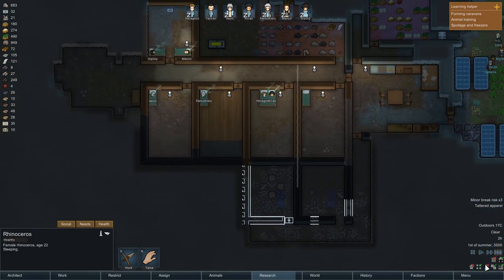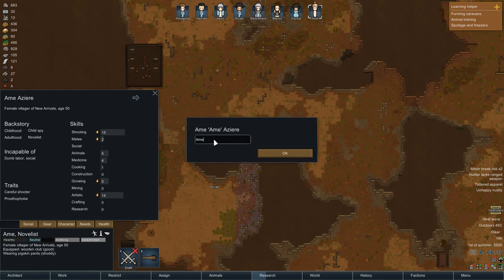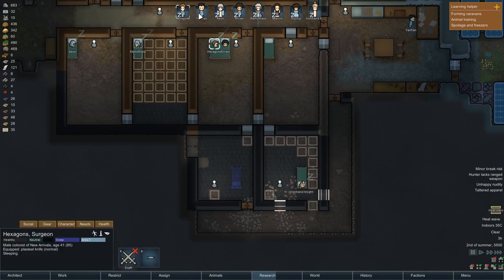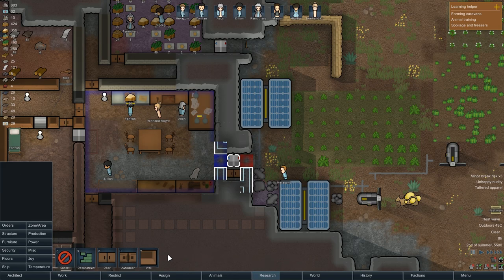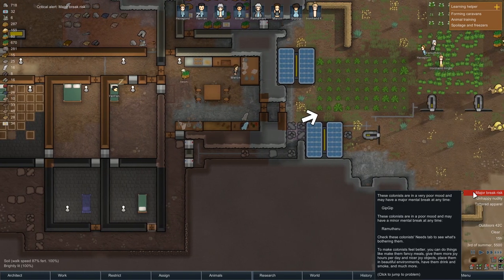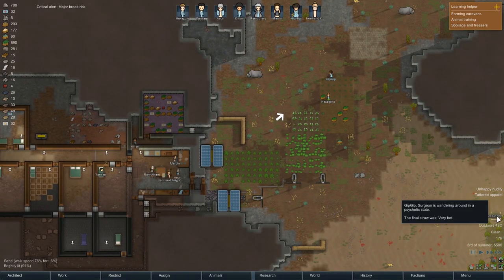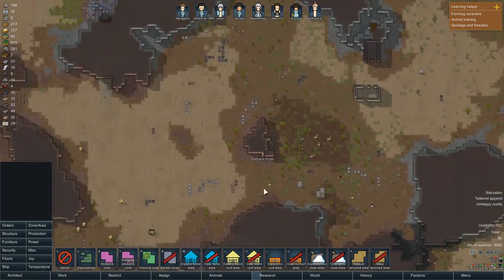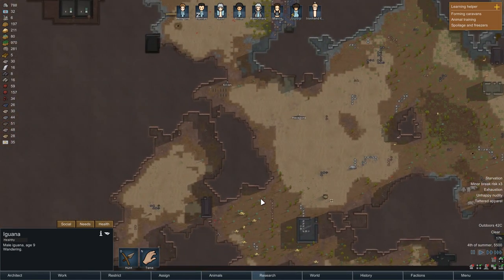Rimworld 16 Wanderlust #07 - Gameplay / Let's Play